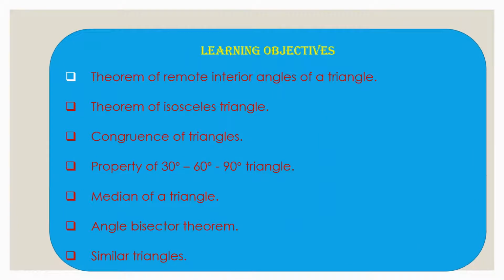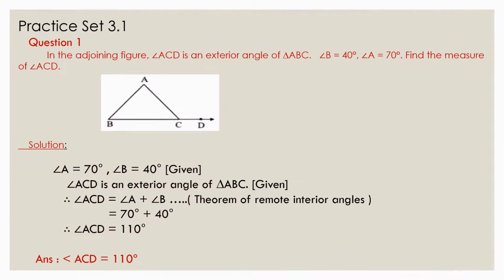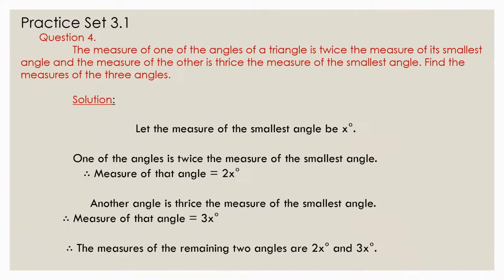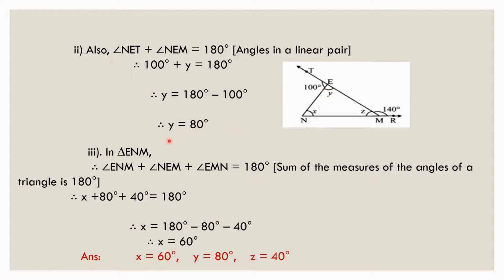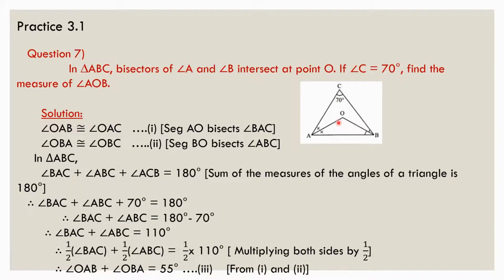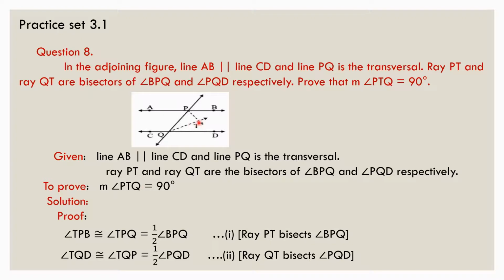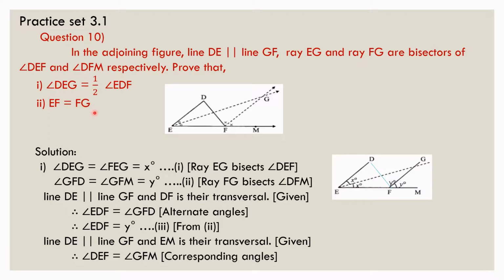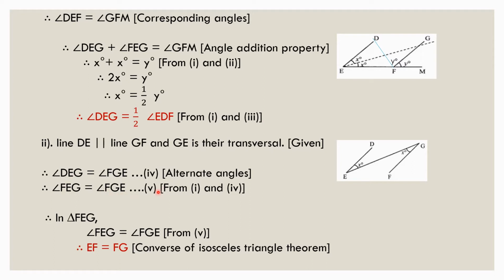Standard: IX , Subject: Geometry , Topic: Triangle - Module 1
This Video is Presented by Mrs Sheena Ajith,
explaining the lesson  'Triangle'.